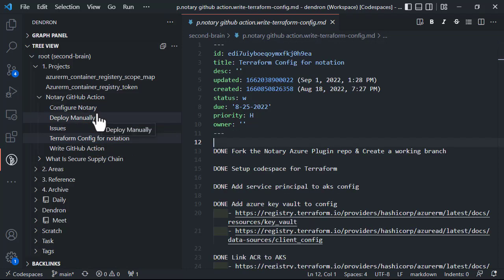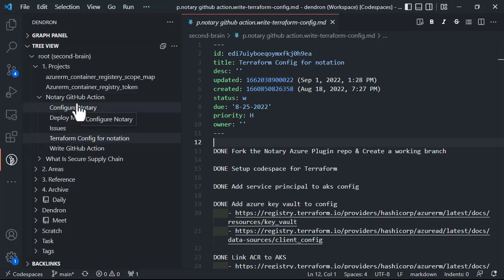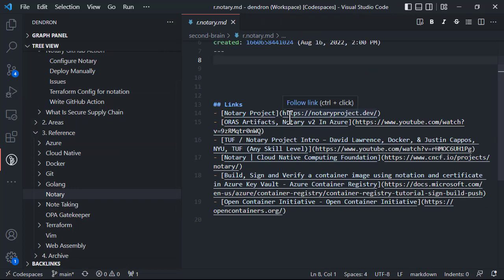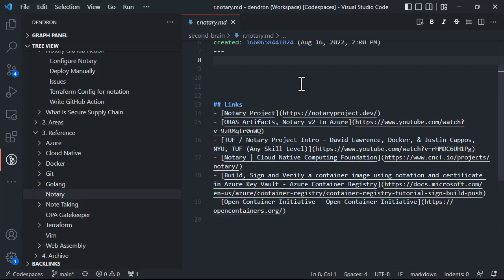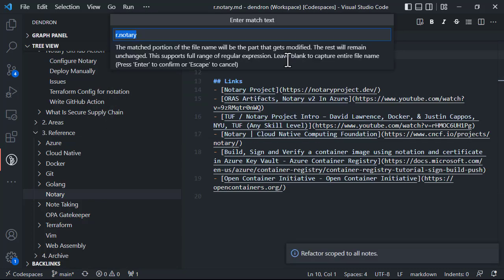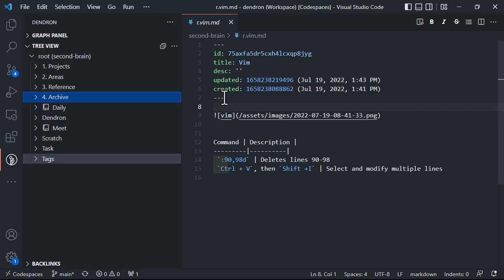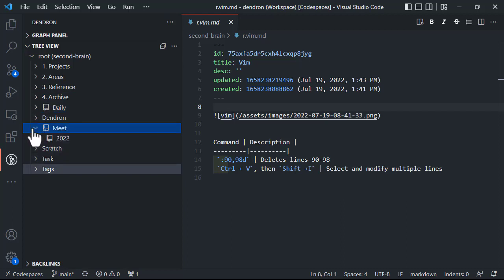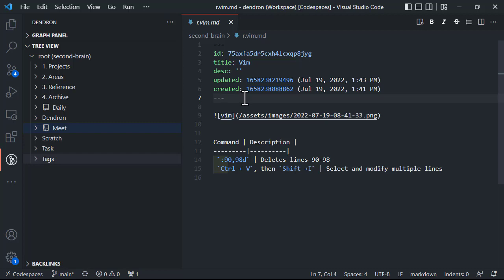Building a Second Brain with Dendron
How I setup and use the P.A.R.A method within a Visual Studio extension called Dendron.

0:00 Intro
0:15 A Second Brain vs. Smart Notes
0:30 Bottom-up notetaking
1:39 Project-centric notetaking
2:48 Dendron basics
4:40 P.A.R.A folder structure
5:16 Projects
9:05 Refactoring notes in Dendron
11:55 Areas
13:48 Reference (or Resources)
15:08 Archive